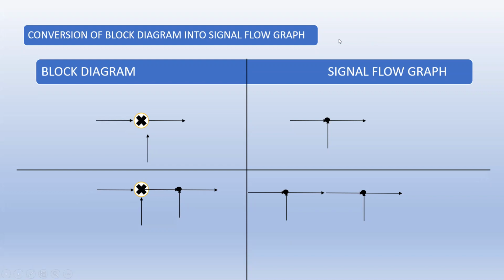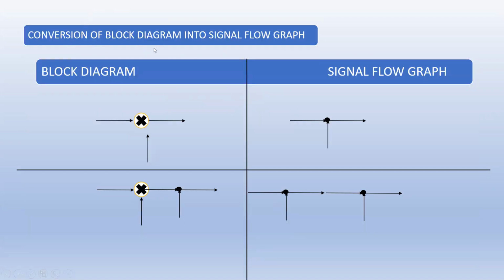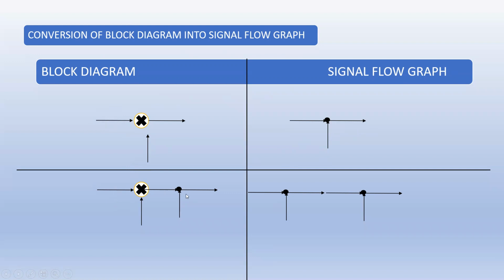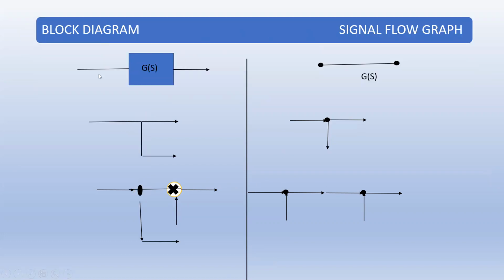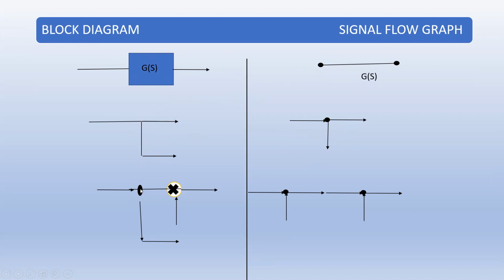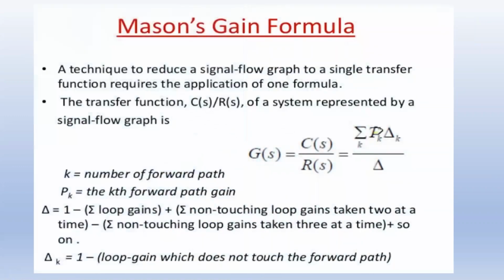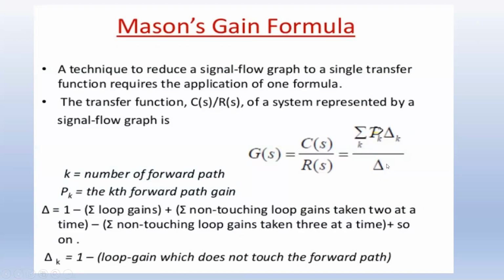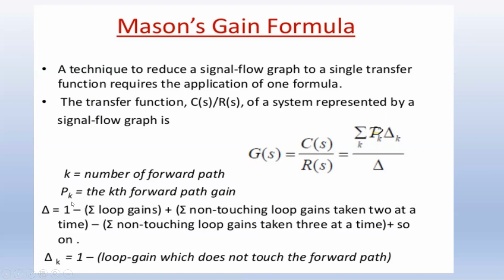10 masons gain formula